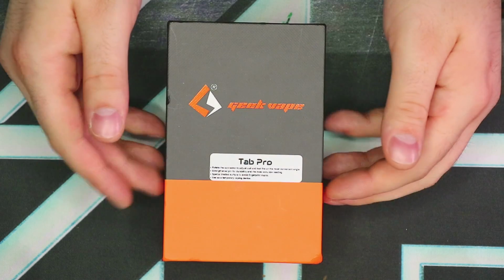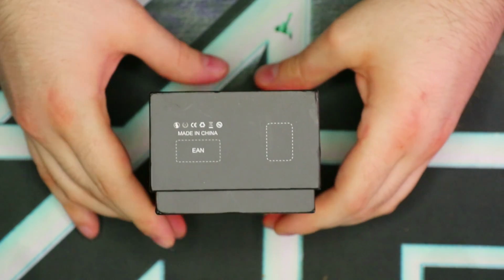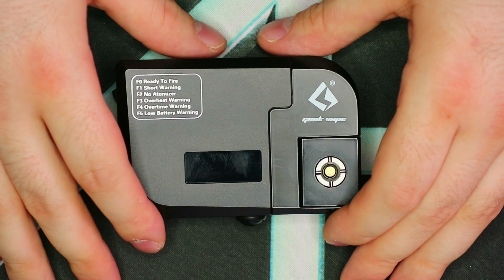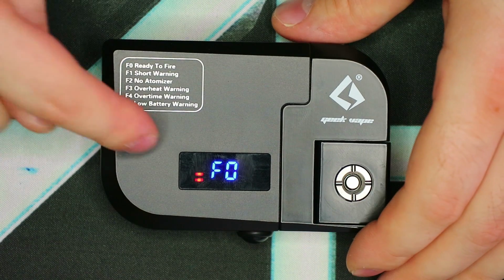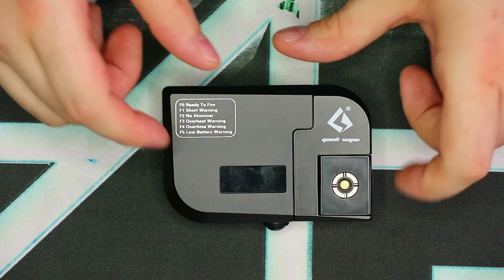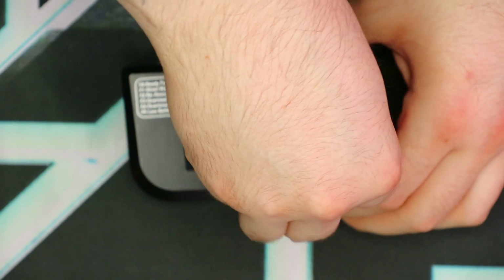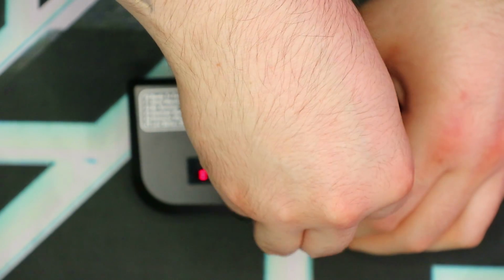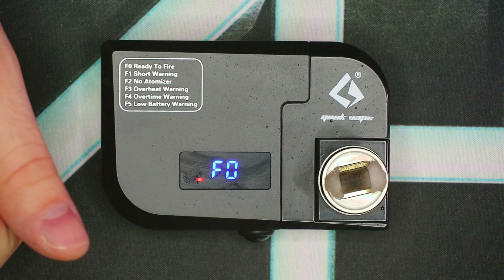GeekVape Tab Pro Review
Build, test AND vape...all in one?!